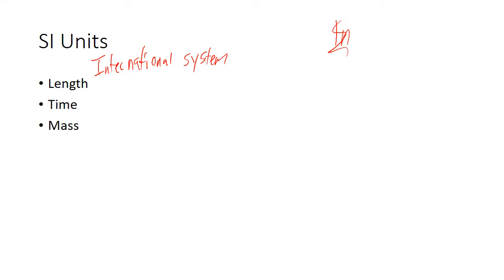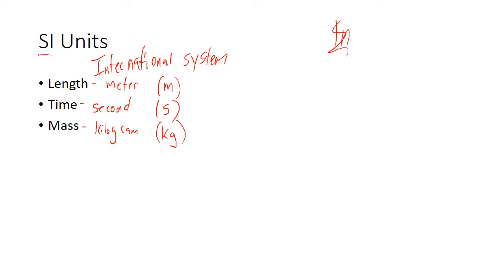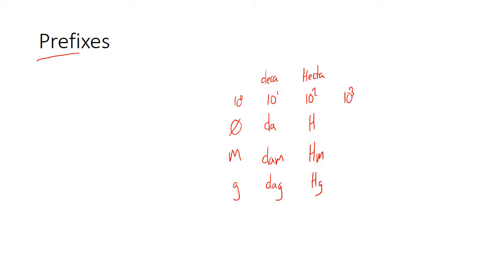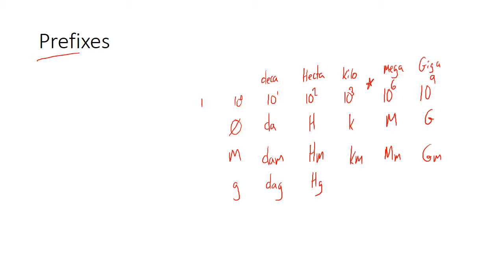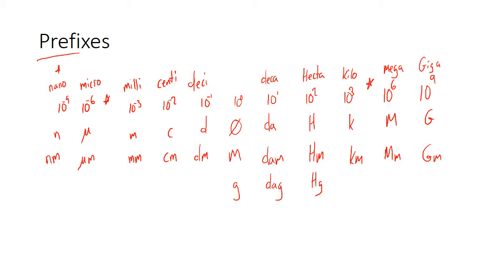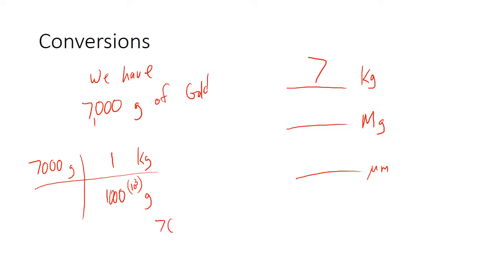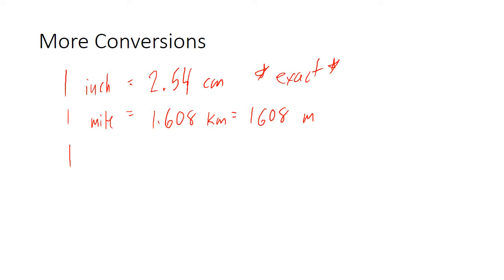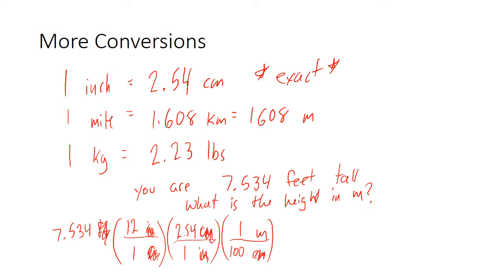1 1 Metric System